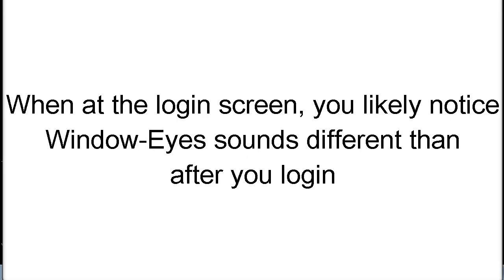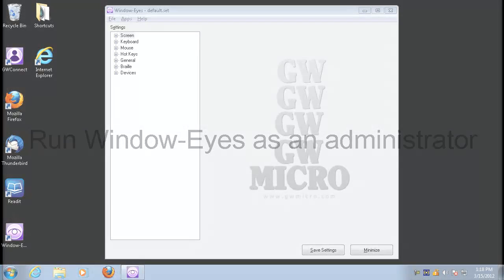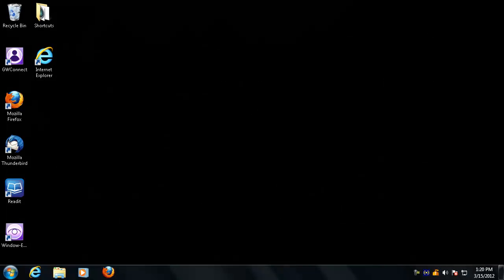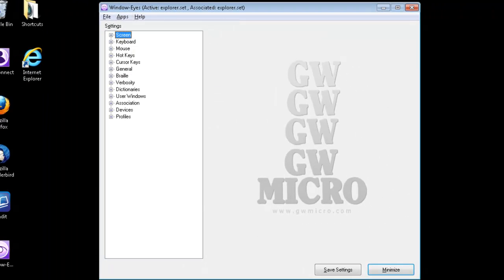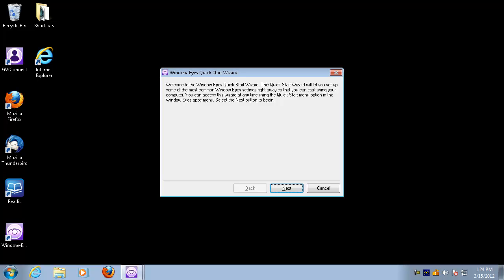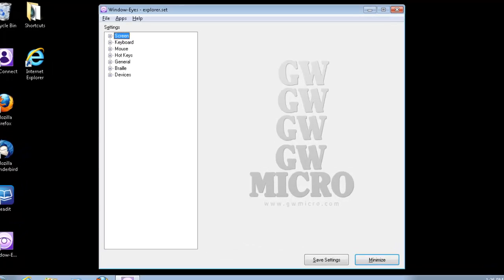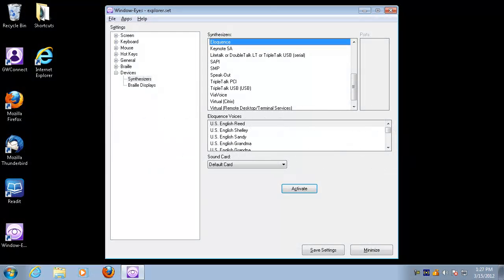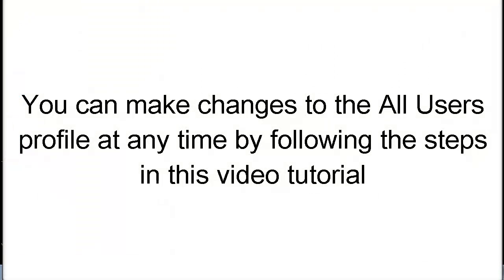Change Window-Eyes Settings for Login Screen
This How Do I Do That mini-tutorial walks you through how to make changes to Window-Eyes so that you can change settings to your personal taste for when Window-Eyes is on the login screen.  For example, you may want to change the synthesizer, rate, or some other setting.  You can also get the text of these steps from a Knowledge Base article located